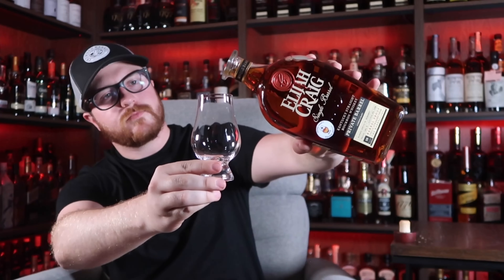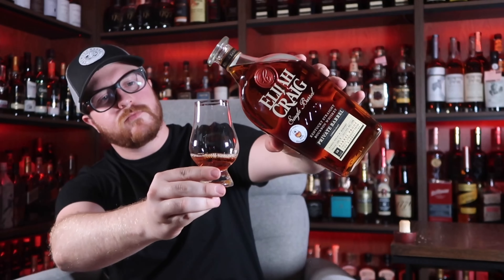Elijah Craig Single Barrel Barrel Proof Store Pick (Cypress Craft / Co Op Whiskey / OCBS)